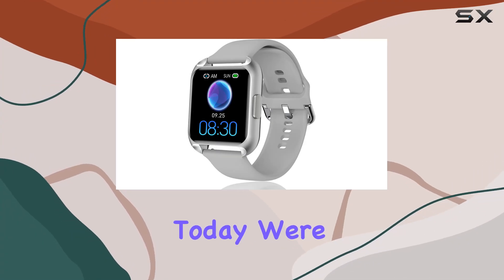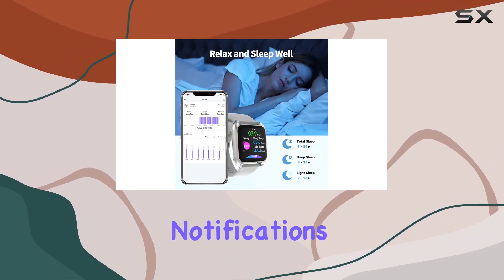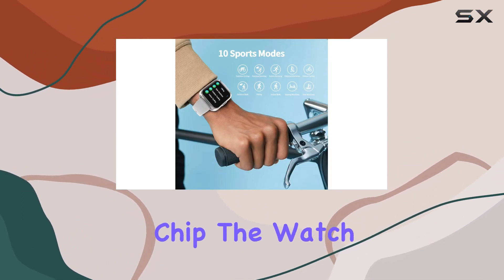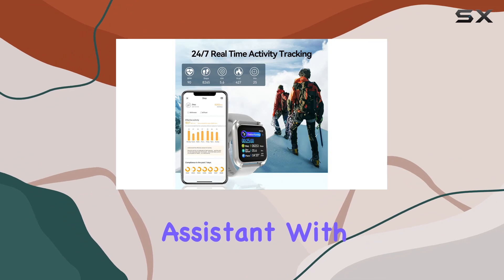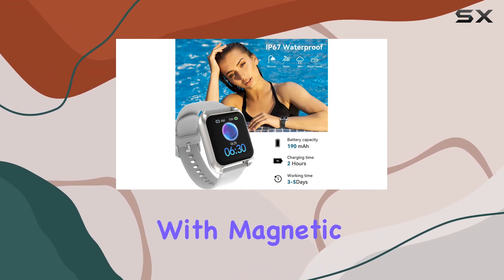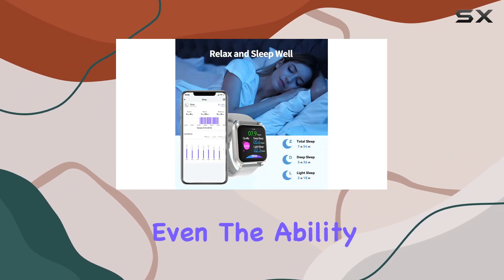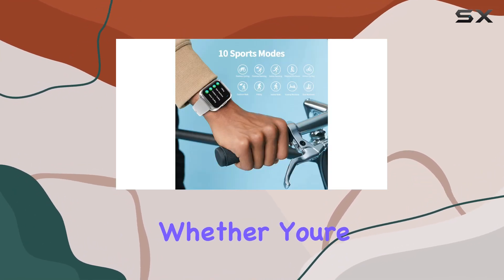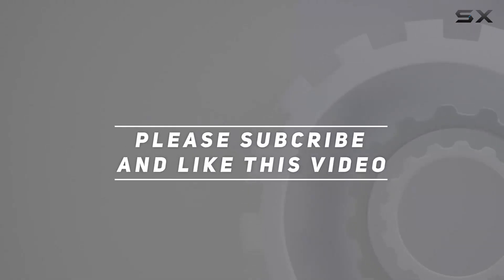Maxtop Smart Watch Review: Your Ultimate Fitness Companion!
0:00 Intro
0:06 Review

Things that we mentioned in this video:
MAXTOP Smart Watch for : B0C6K66DS5